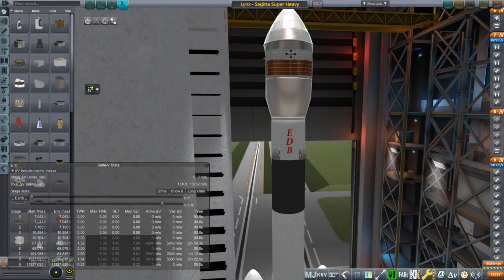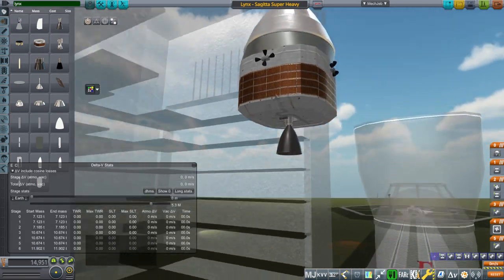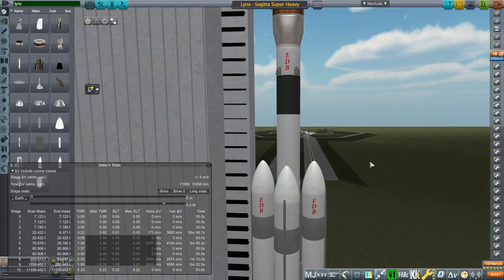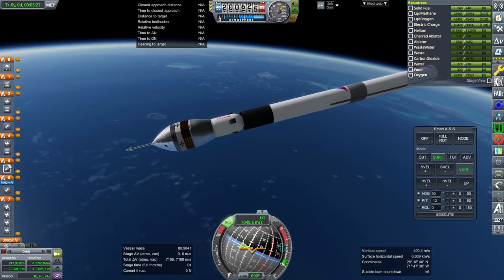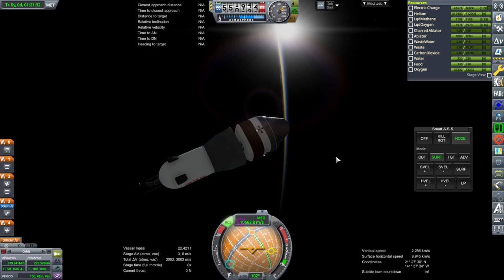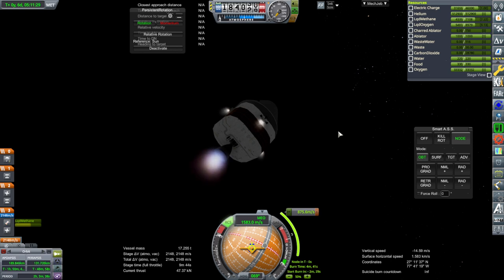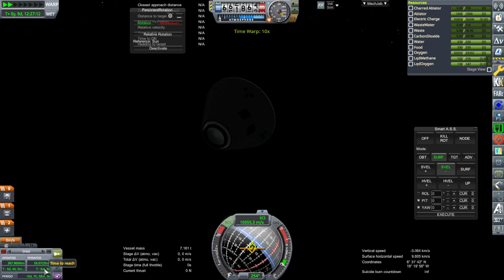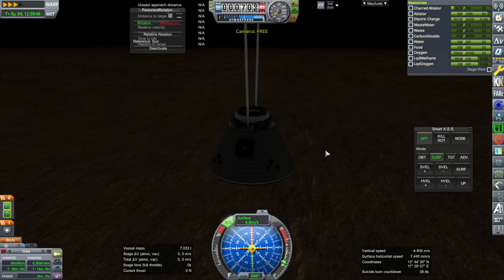RO in KSP 1.8.1 with Principia - Lynx Update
I updated the model of the Lynx spacecraft and service module, added a custom launch escape tower, and fixed the stats of the EDB engines, and now I want to try it all out on a mission to lunar orbit and back with Principia.